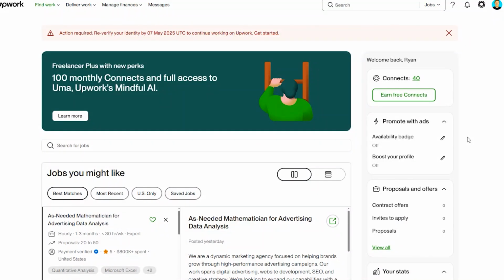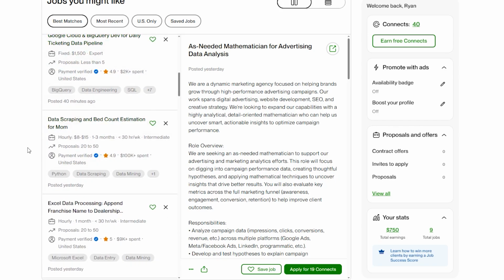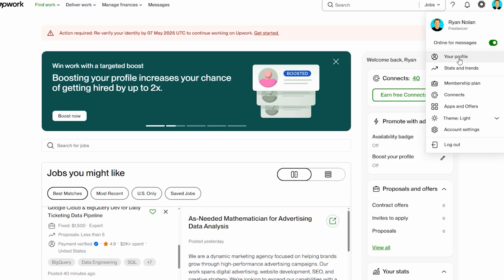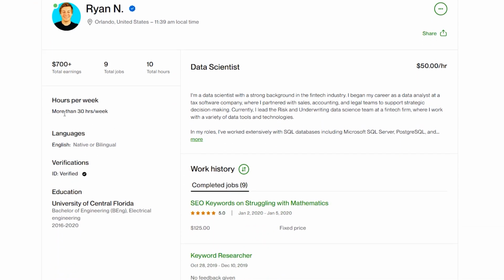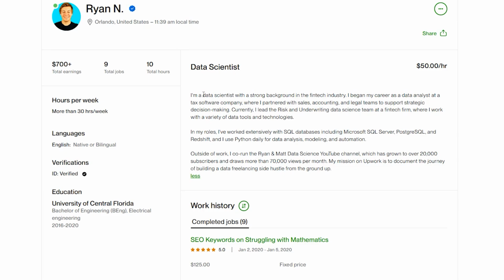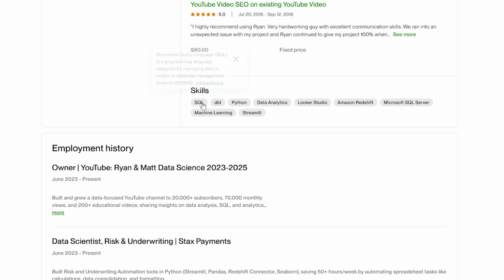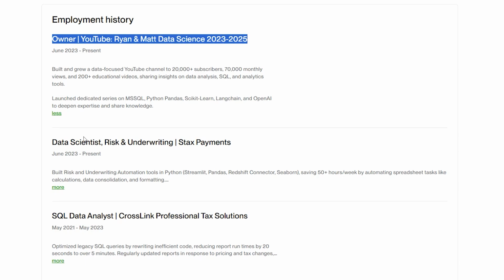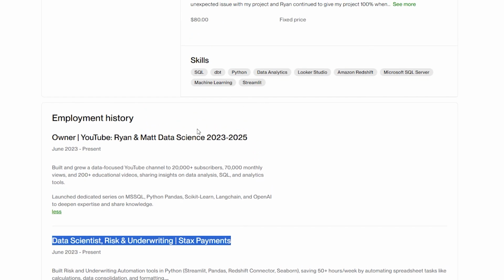Building a Data Freelancing Business Episode 1 ($0.00)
Welcome to Episode 1 of this brand-new series where I document the real journey of starting a data freelancing business from scratch—with $0.00 in the bank, no clients, and no shortcuts. If you've ever wanted to build a career in freelance data work, this is your inside look at what it actually takes.

After months of thinking about it, I'm finally diving into data freelancing as a side hustle—and I'm documenting the entire journey on this channel. In this first episode, I walk you through why I decided to start freelancing, what I hope to gain from it (new skills, extra income, and YouTube content), and show you my updated Upwork profile.

I'm a data scientist working in fintech, and I've been putting off this data freelancing experiment for way too long. Starting May 1st, 2025, I'm officially treating this as a real side project. Whether I land clients or face rejection after rejection, I'm posting monthly updates showing exactly what I tried, what worked, and what didn't.

In this video, I reveal my Upwork profile, including my bio, skills, hourly rate, and work history. I also talk about leveraging my YouTube channel as a way to stand out from other freelancers. My profile isn't perfect yet—I know there are tweaks to make—but this is the starting point. I'll be refining it as I learn more and hopefully get some feedback from people who've successfully freelanced before.

I'm here to learn, improve, and share everything along the way.

TIMESTAMPS
00:00 Introduction to Data Freelancing Series
01:03 Why I'm Starting This Side Hustle
02:10 My Upwork Profile Overview
03:06 Exploring Job Opportunities
04:10 Profile Settings and Strategy
05:12 Bio and Background
06:17 Skills and Employment History
07:32 What Makes Me Stand Out